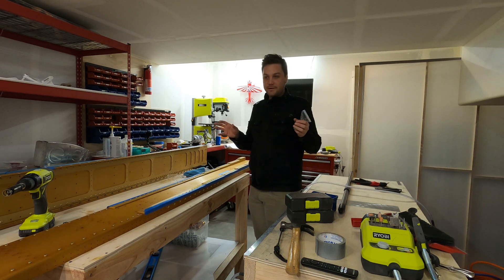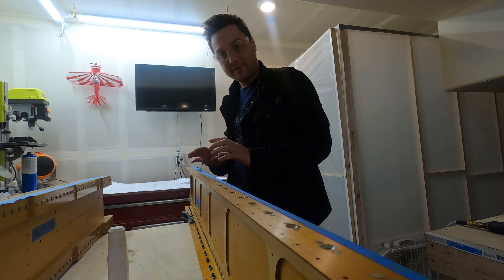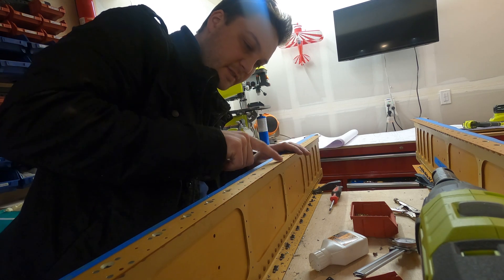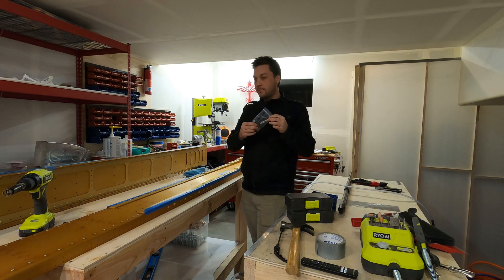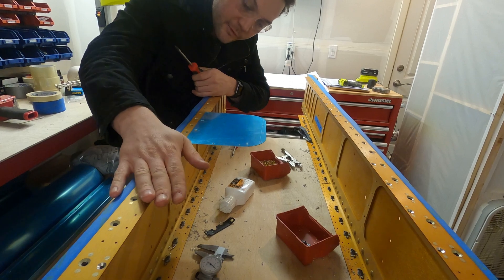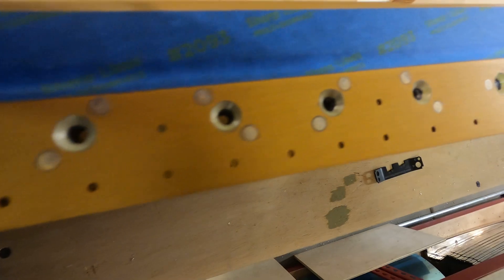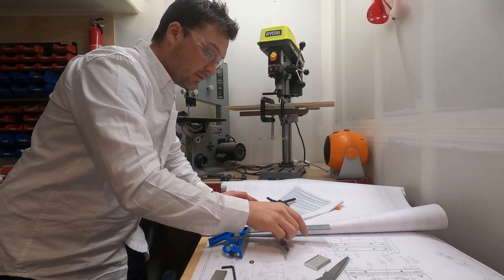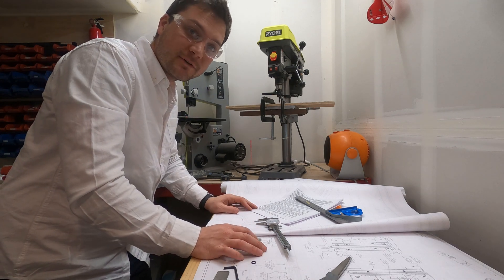Building an Experimental Airplane, The Vans RV-7A | EP2.2 Main Spar and Tie Downs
Update: Sorry for the overlapping footage/audio around the 2:30 mark. Hopefully my editing difficulties will soon be resolved.

Nutplates continue...

Riveting nutplates to attach fuel tanks, access hatches, and other items continues. Then, I create the tie down brackets that hold the eye-bolts that hold the plane to the ground. This requires some precision machine work to make spacers and get the pieces mounted correctly. The parts are made and assembled, the hole for the tie down eye-bolt is tapped with a 3/8" - 16 tap, and then everything goes into the booth for priming.

Installation is relatively uneventful, but does take time to get all pieces torqued evenly and to the correct spec.

I'm Ryan, an aviation enthusiast who has decided to build his own aircraft and publish the entire thing online for others to watch along. The airplane is a two-person experimental kit built aluminum plane capable of over 200 miles per hour, and a range of nearly 700 miles. The kit is manufactured by Van's Aircraft, one of the most prolific kit providers on the planet. The airplane is aerobatic, functional, and fun. The build is challenging, time consuming, fun and rewarding.

I'm in the middle of updating past build journal updates.